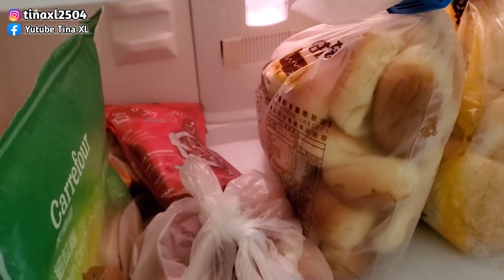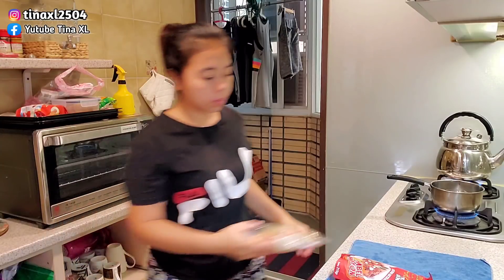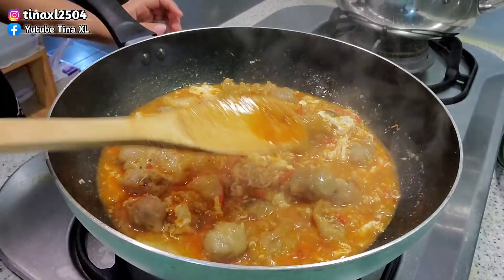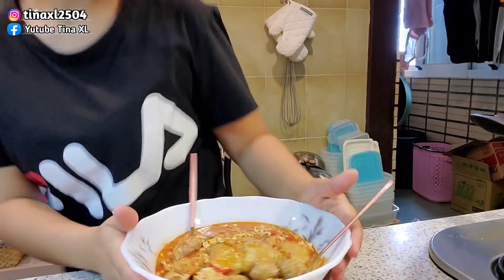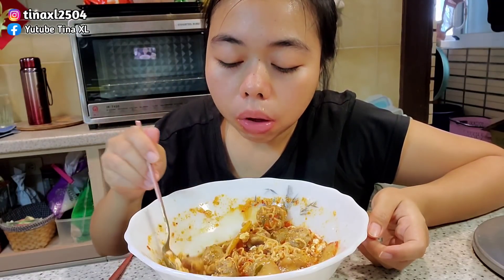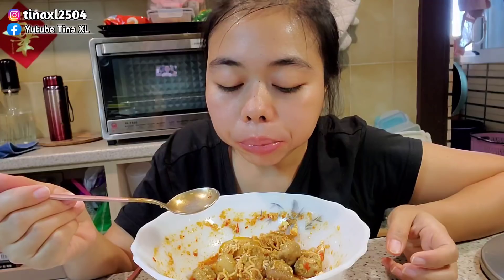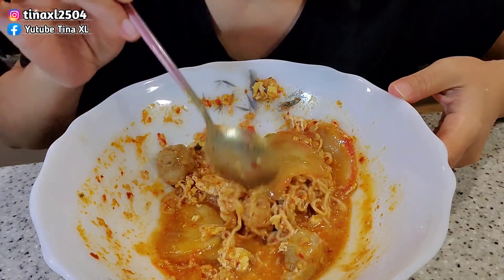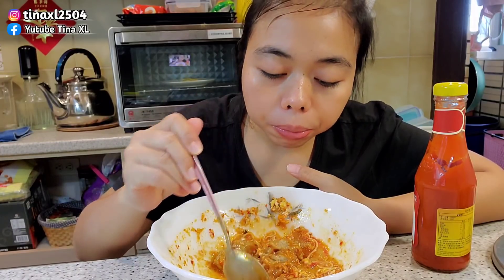Bangun Tidur Langsung HAP SABLAK porsi JUMBO // Tkw Di Taiwan